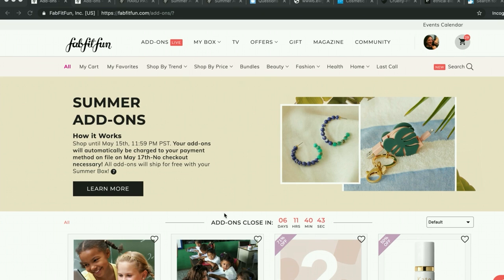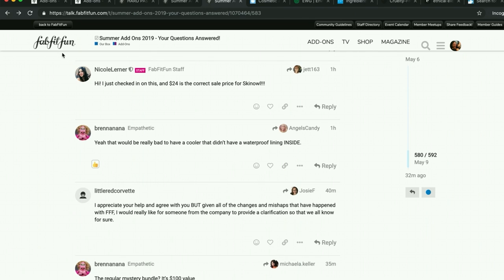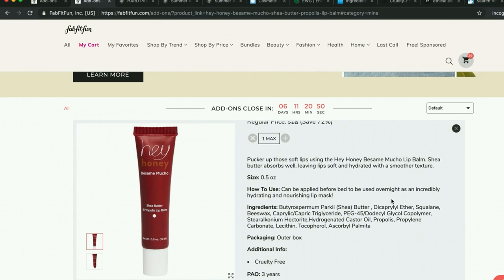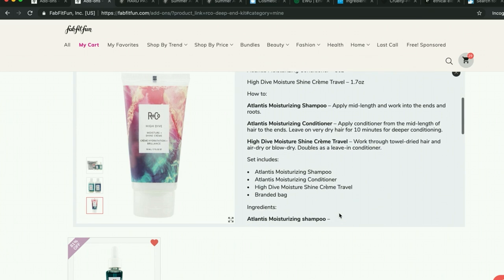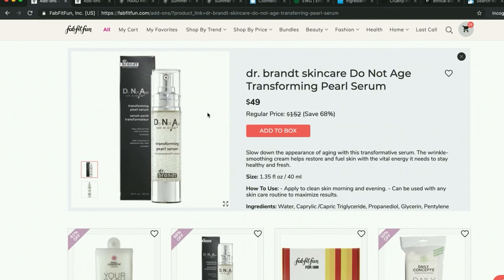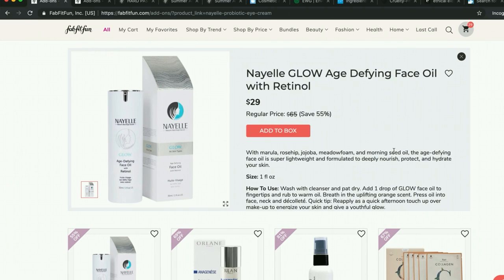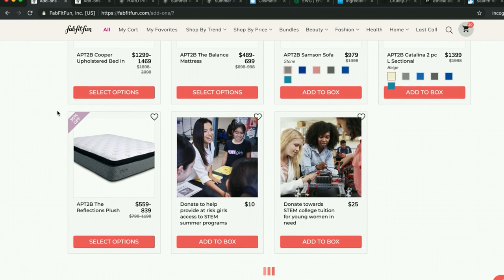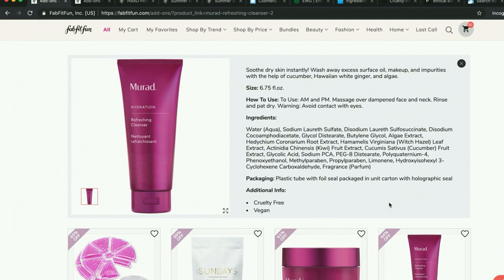FabFitFun Summer 2019 Add On Sale Reviews | KATE KOSLOV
What's in your cart and what have you learned about the products available in this sale??? Comment, below and let's share advice!

Links to Websites Mentioned:
Cruelty Free: